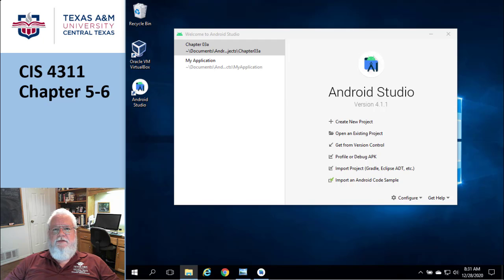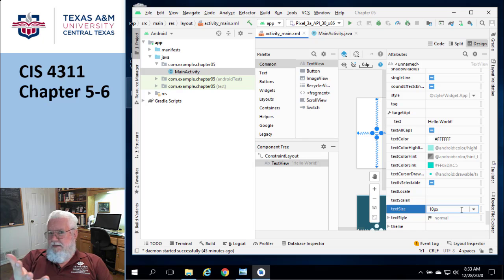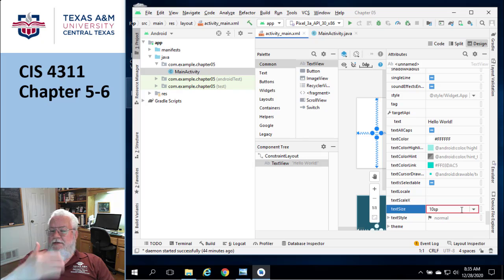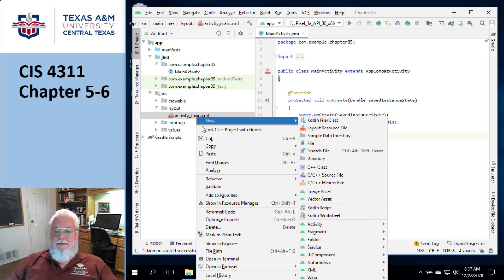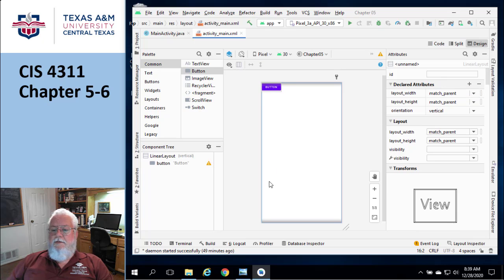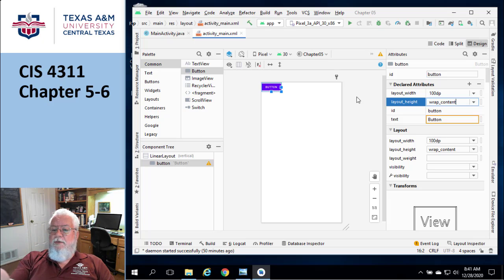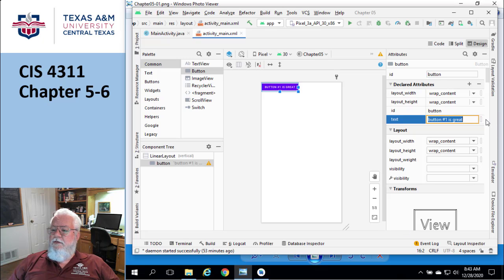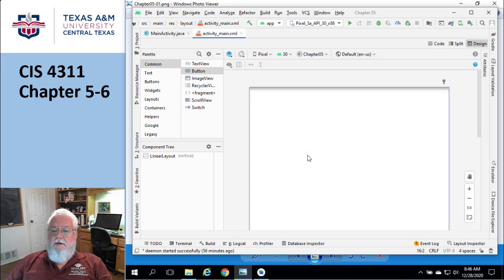CIS4311 Chapters5-6 Part1